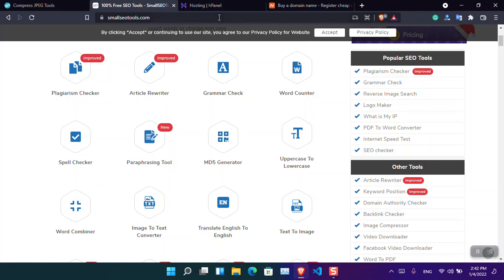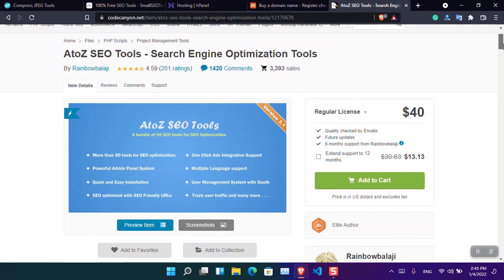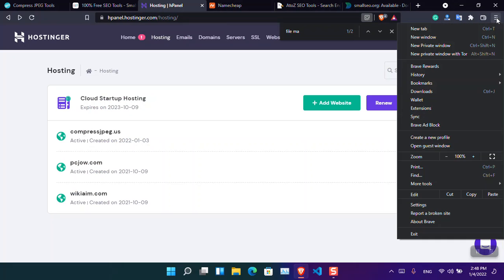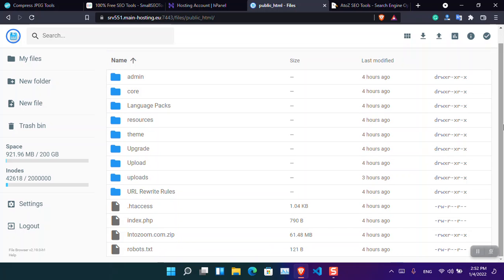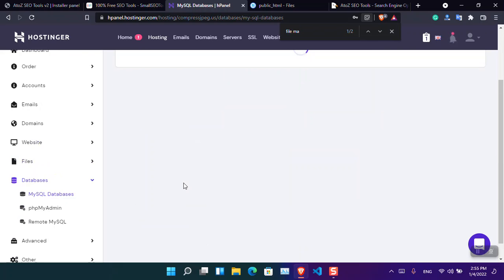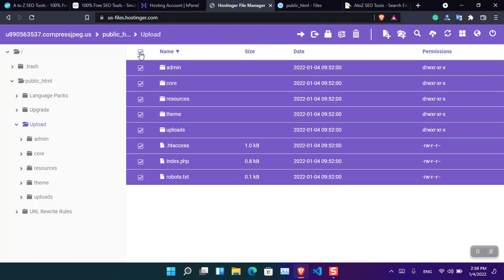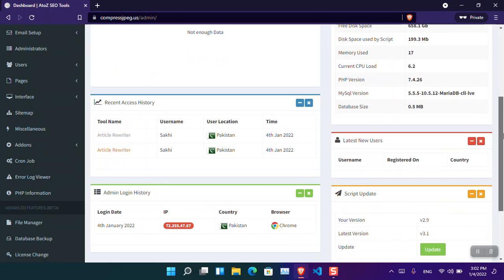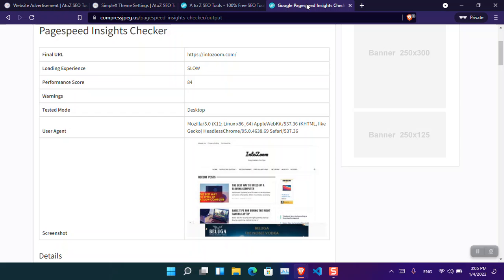Create an SEO TOOLs Website Like SmallSEOTools.com Without Coding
SmallSEOTools.com has around 7 million Traffic Monthly which is crazy. If you want to Create a Website similar to SmallSEOTOLLS.com, then you are in the right place, because here you will How to create such an amazing website without coding.

Get the Tool used in the video